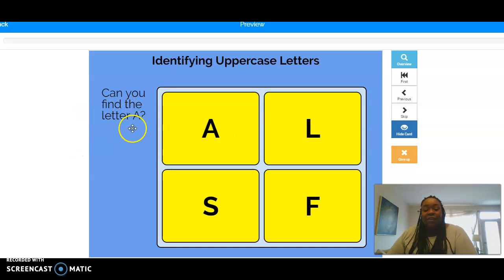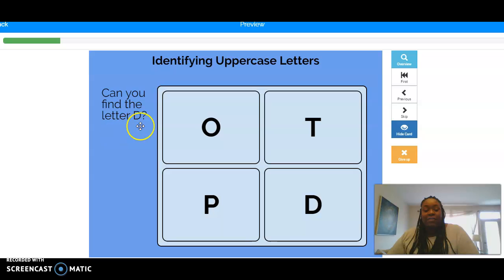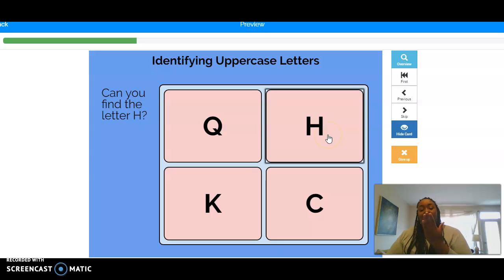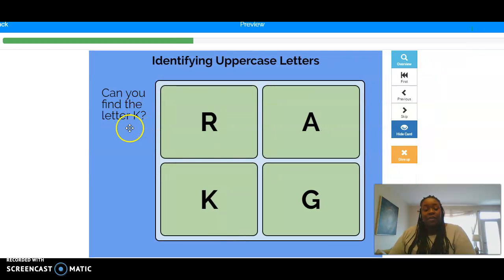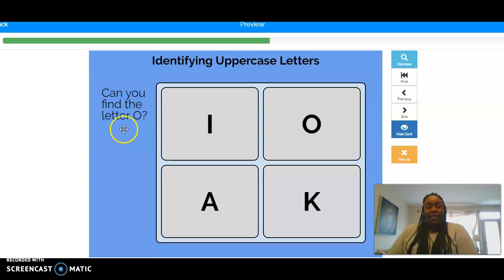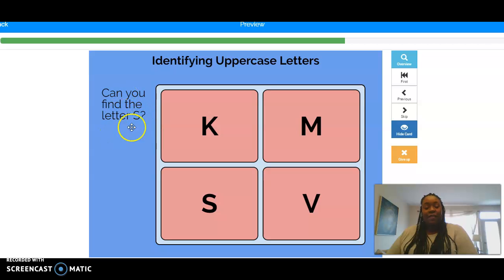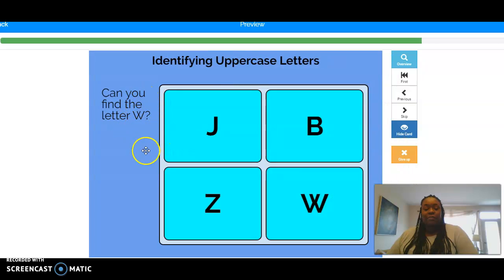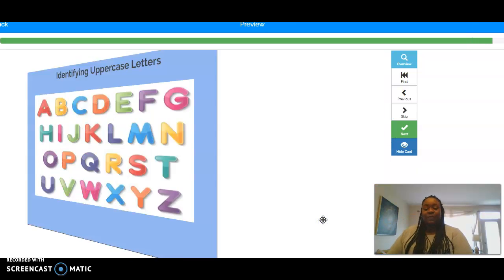Small Groups: Interactive Letter ID